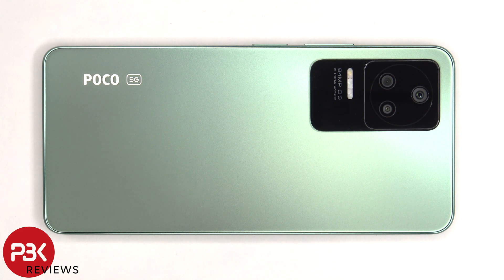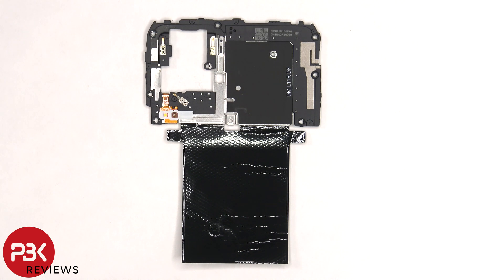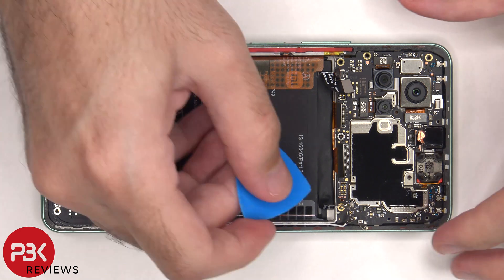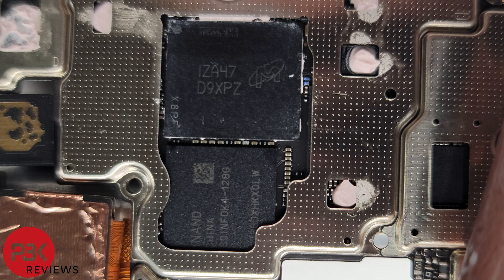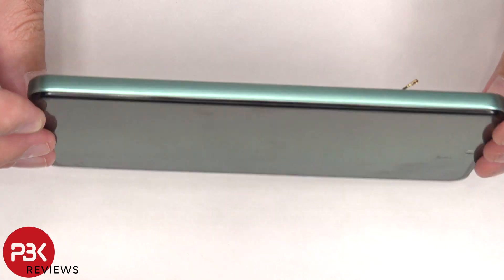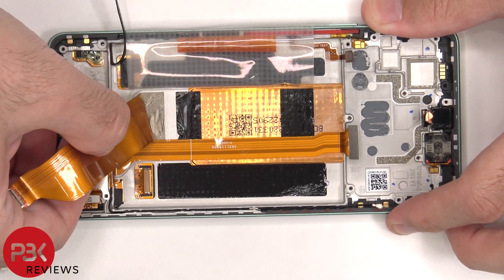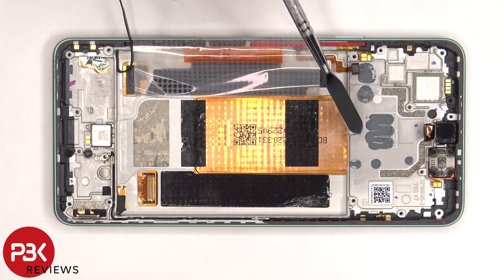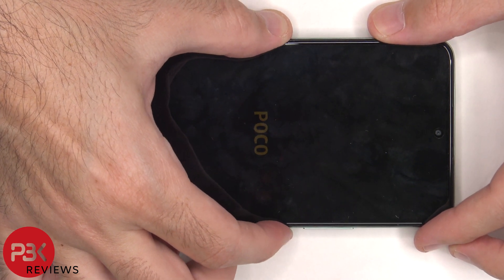Poco F4 5G Disassembly Teardown Repair Video Review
300LSE Adhesive